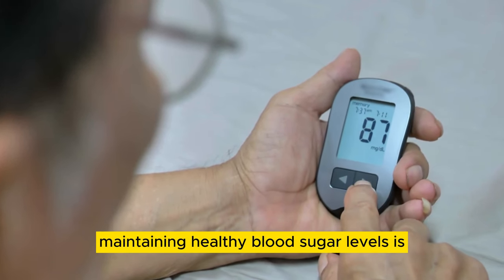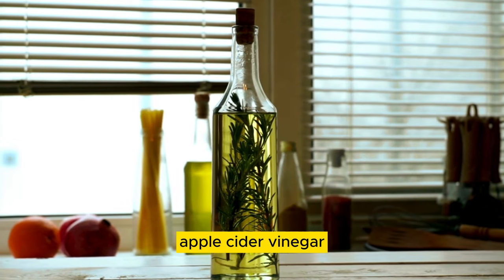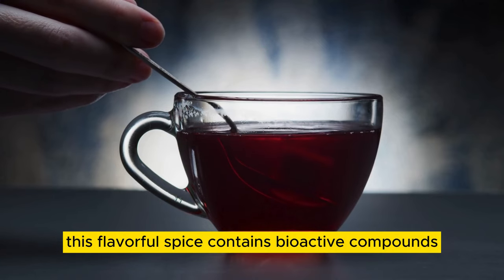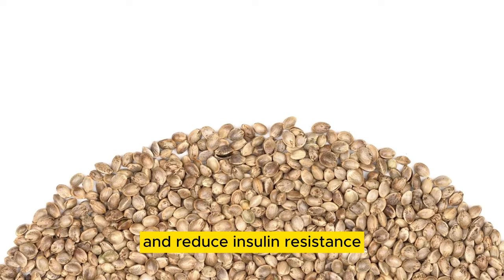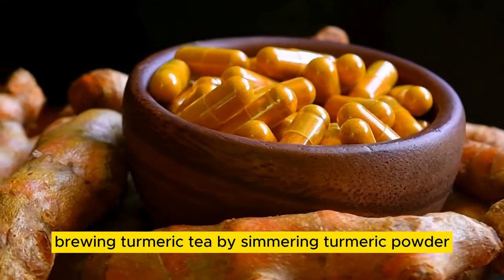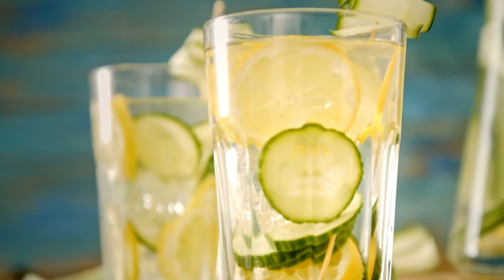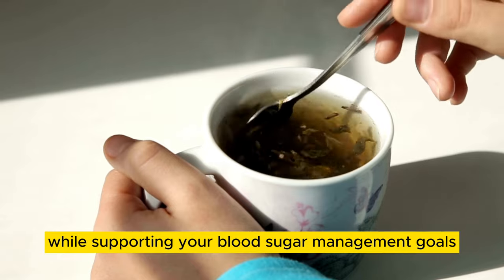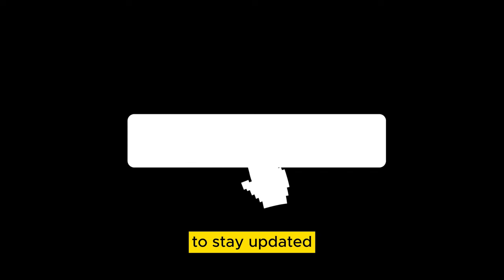10 Drinks That Lower Blood Sugar Naturally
In this video, we present you with 10 delicious drinks that can naturally lower blood sugar levels. You can incorporate these drinks into your diabetic diet and maintain your hemoglobin a1c levels. These are not a replacement for diabetic medications. These low-carb drinks are easy to make and can improve other health conditions. Eating high-fiber food can reduce sugar spikes and prevent insulin resistance. You should always control your sugar levels and eat a healthy diet. There is no best remedy than to monitor the signs and symptoms and seek immediate medical help. Don't use any supplements without medical supervision.